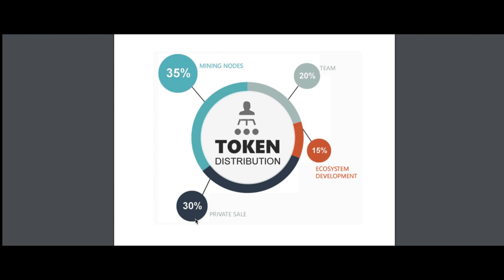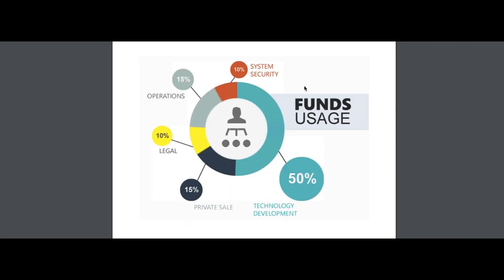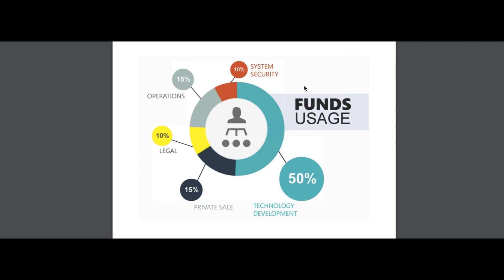#2 FST Project Review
The FST Network world's first system that makes service modules with industrial sector engineering thinking, helping firms to rapidly and slowly developed grounded apps and services without the need to block tech developers.

• Faster - Enterprise can rapidly assemble modules to make solid block-chain apps. Via the exclusive on-chain optimization protocols (relay networks), the block apps can perform super with accelerated confirmation by growing tons of times in deal throughput.

• Smarter - Enterprise doesn't require block engineers to make apps.  Via assembling a range of unique models with smooth logics like playing LEGOS and the replacement of modules can remarkably eliminate the hard amount of block-chain development.

• Trust worthier - the FST Network solves the development iteration issues with versatile and reliable modules, letting enterprises to change modules at some time. The FST Network focusing on-chain tech applying, which is compatible with any other off-chain explanations.